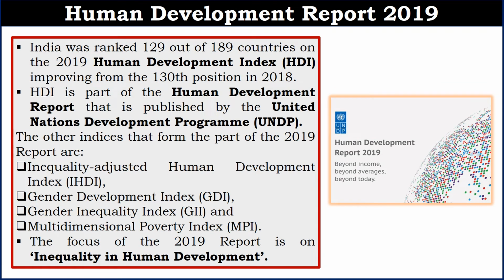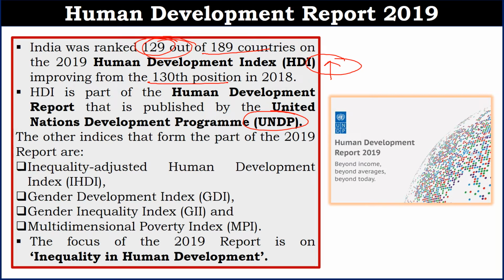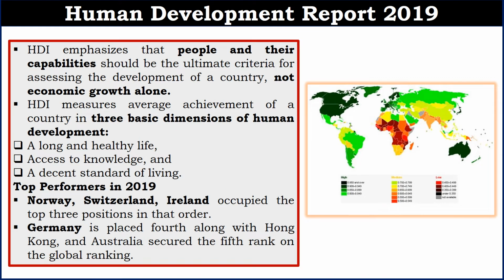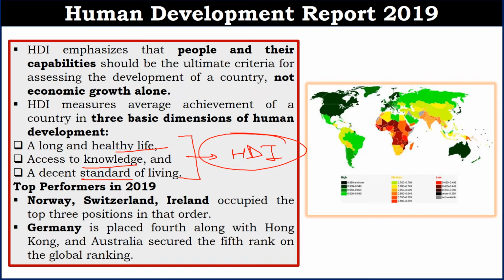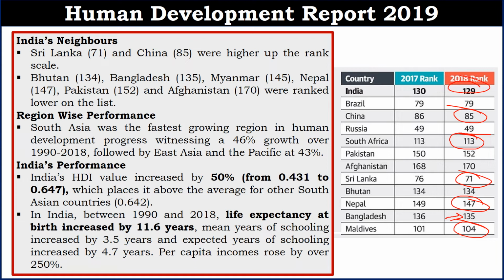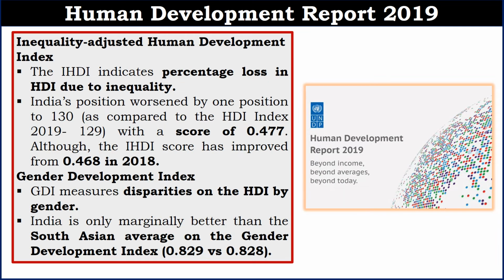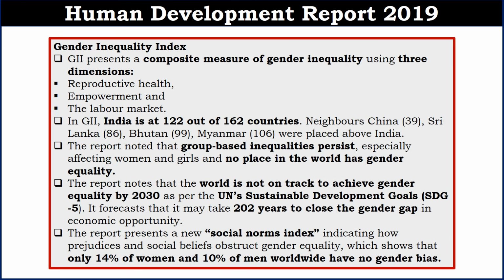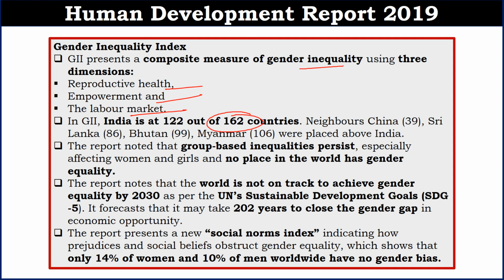Human Development Report 2019 | Lecture 2 - Important Reports & Indices | NABARD Grade A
This video explains Human Development Report 2019. It is very much useful for RBI Grade B,  NABARD Grade A & B and SEBI Grade A examination.